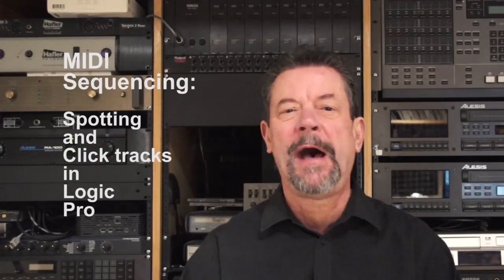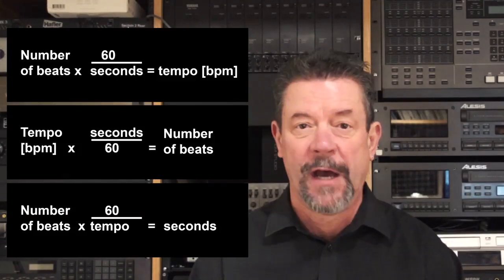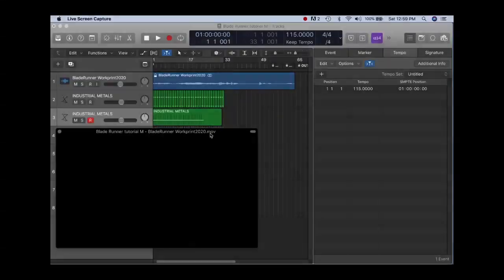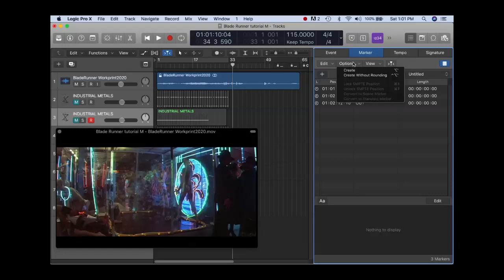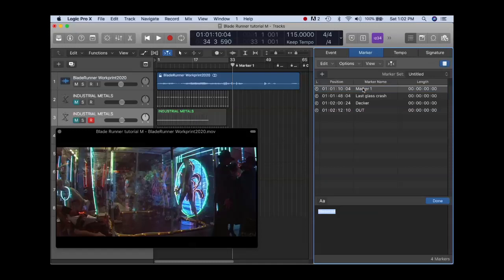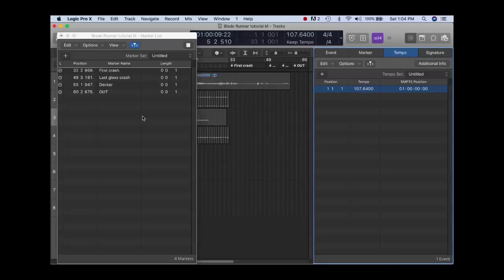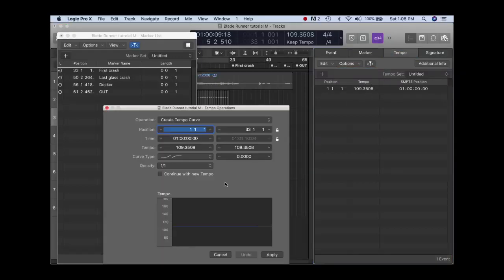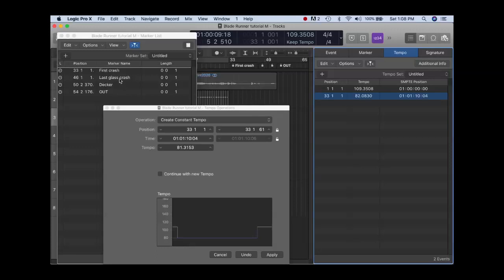Spotting in Logic Pro X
This tutorial discusses spotting and demonstrates my method of setting markers and devising click tracks in Logic Pro X.